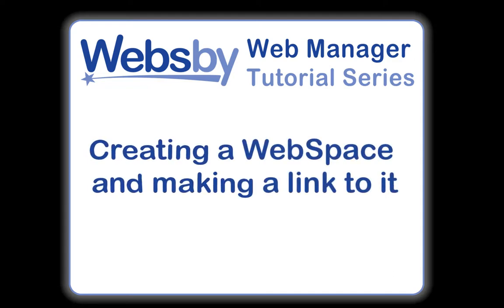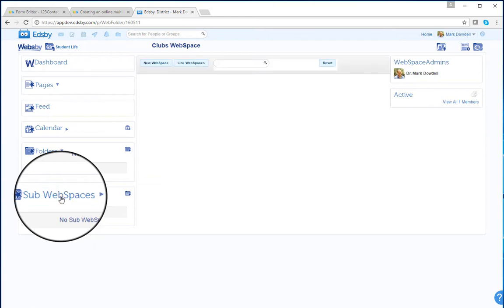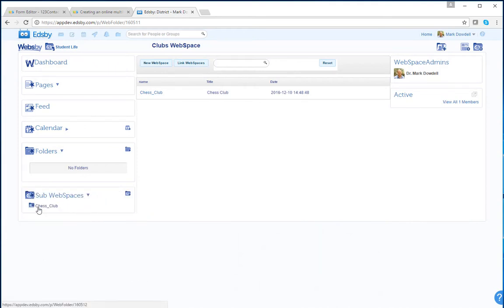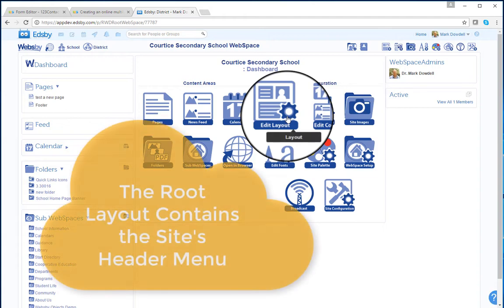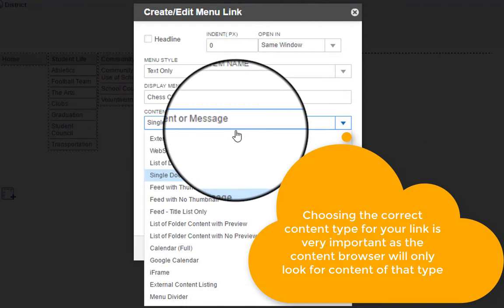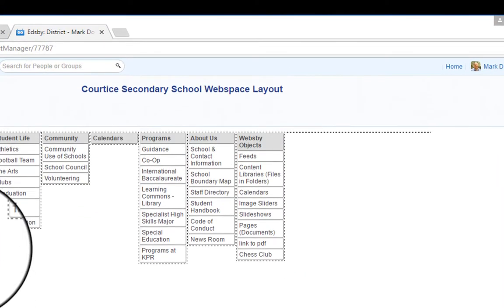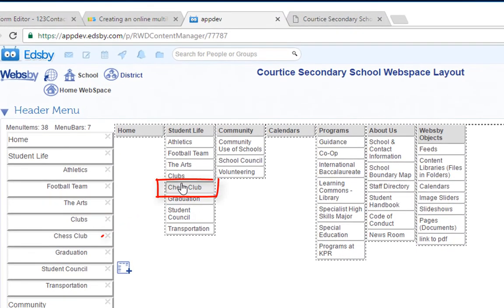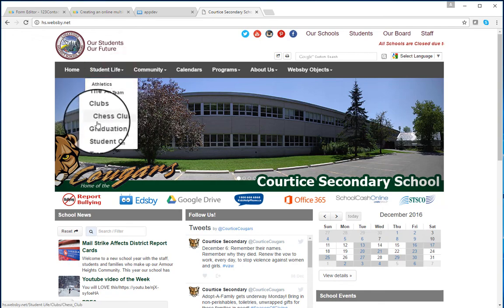Web Manager Tutorial Series: Create a WebSpace and make a link to it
When you make WebSpaces in Websby, often you will want to link to that WebSpace from the Site's main Header Menu.  This video shows you the steps and points out some considerations when doing this.